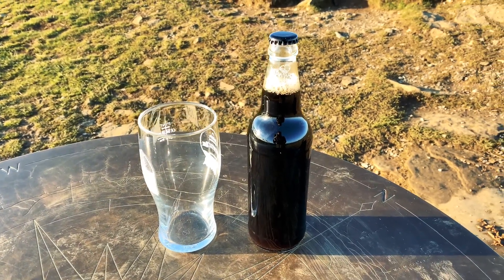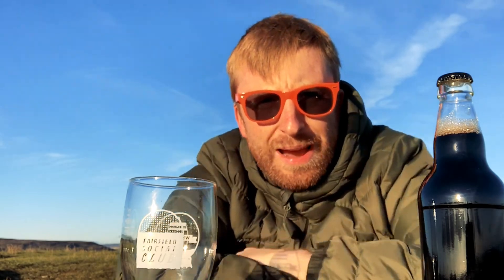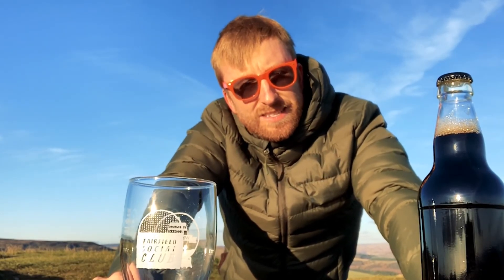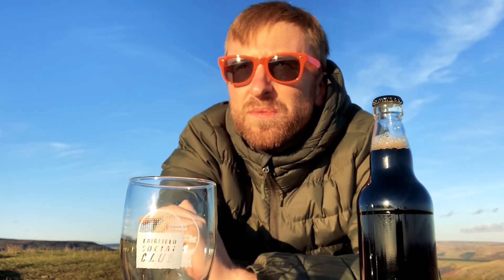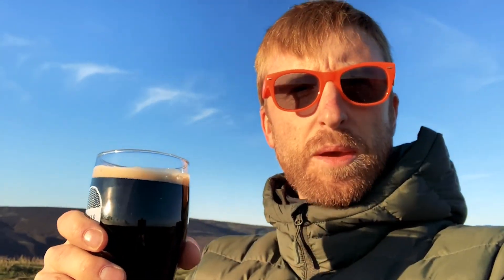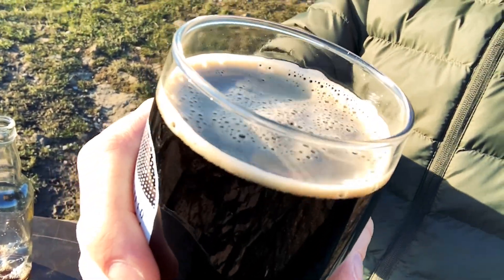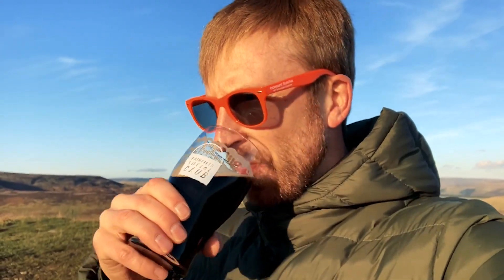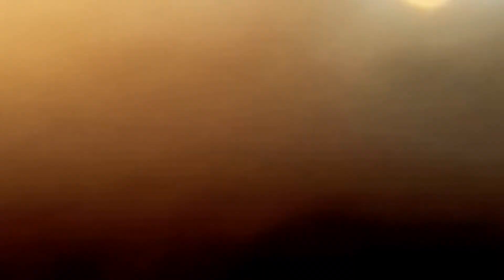STOUT REVIEW | BEER | TEN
If you missed the brew day for this Stout Review vid you can watch it

Me and the Boy Dog Lando headed for the hills in sunny Castleton for a beer review like no other!

There was much to be said for this review as the brew day brought up some issues and problems, most of which were self inflicted.

Anyway, I hope you enjoy watching it as much as I enjoy drinking it!

Cheers,

Daryll